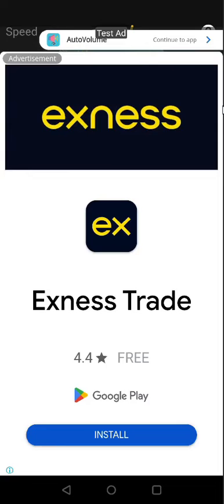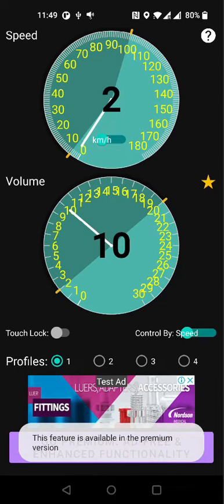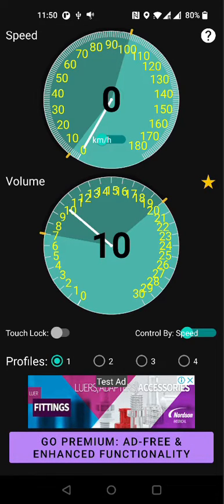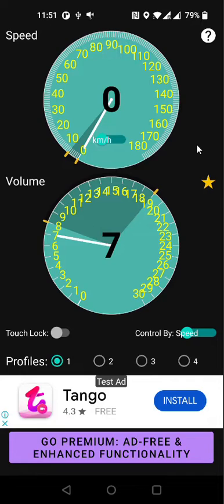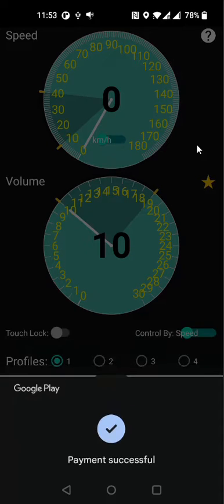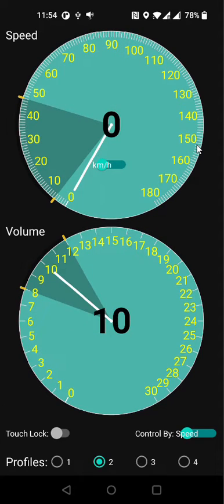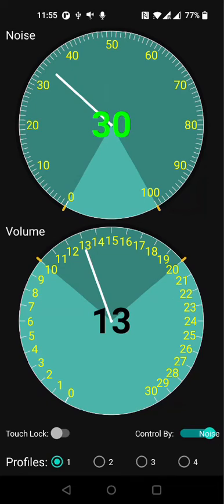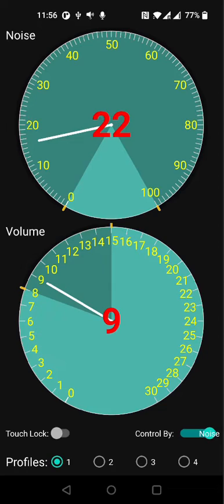AutoVolume 6: Automatically Adjust Your Volume Based on Speed and Noise!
AutoVolume 6 - Automatic Volume Adjustment by Speed and Noise

Welcome to our in-depth demonstration of AutoVolume 6, the innovative Android app that dynamically adjusts your device’s volume based on your speed and surrounding noise levels. Say goodbye to manually fiddling with volume controls while on the go and experience a seamless audio experience!

What You’ll Learn in This Video:

Getting Started: How to install and navigate the AutoVolume 6 interface.
Setting Up Profiles: Customize volume profiles tailored to your activities.
Speed-Based Volume Adjustment: See how AutoVolume 6 adjusts your volume as you speed up or slow down.
Noise-Level-Based Volume Adjustment: Discover how the app modifies your volume according to ambient noise.
Going Premium: Explore additional features and benefits with the premium version.
Real-World Demonstration: Watch the app in action in various scenarios.
Troubleshooting & Support: Quick tips for resolving common issues.
Why Choose AutoVolume 6?

AutoVolume 6 is perfect for anyone who wants to enhance their audio experience while commuting, exercising, or simply enjoying a walk. Whether you're on a motorcycle, driving a car, or exploring the outdoors, AutoVolume 6 adjusts the volume, ensuring you never miss a beat or get startled by sudden loud sounds.

Download AutoVolume 6 Today!

Get AutoVolume 6 on the Google Play Store.

Enhance your audio experience effortlessly with AutoVolume 6. Enjoy hands-free volume control tailored to your lifestyle!